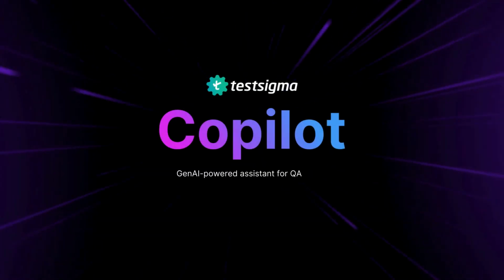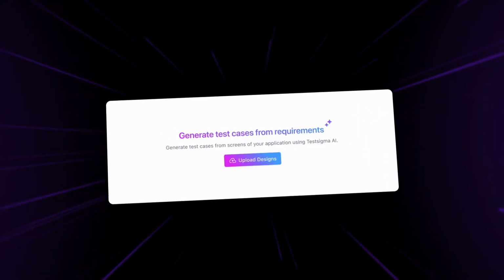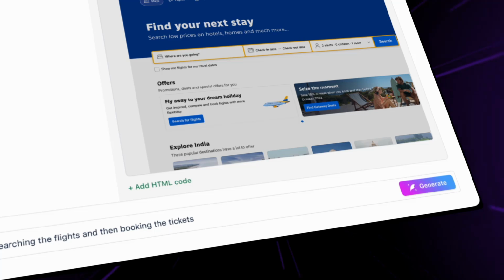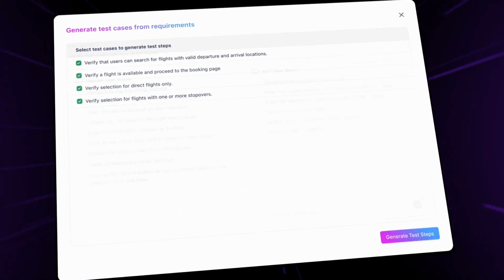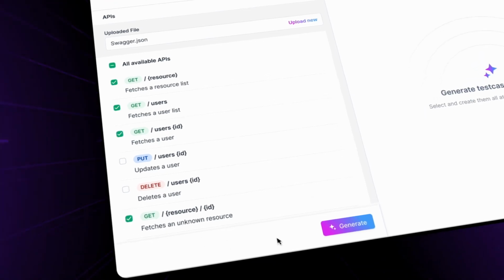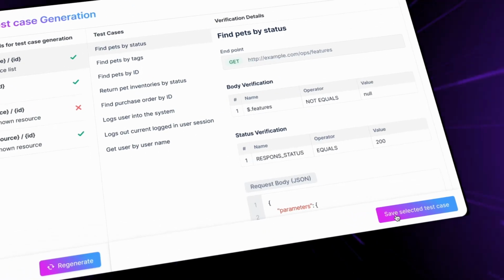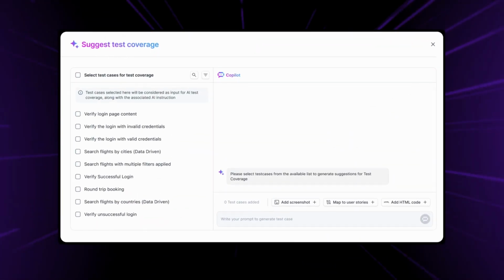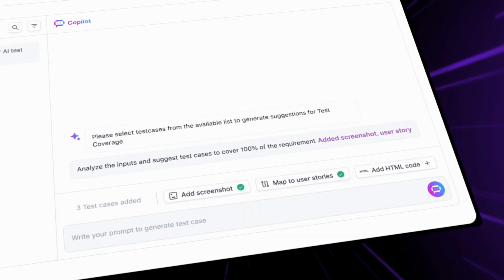Introducing Testsigma Copilot - GenAI-Powered Assistant for QA Teams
Testsigma Copilot is a GenAI assistant for QA teams that lets you generate test cases and scenarios with just designs, screenshots, or user stories.

◾️ No manual test development effort
◾️ No missed edge cases
◾️ No delayed or lengthy test cycles

Early adopters of Testsigma Copilot can:

◾️ Speed up the test creation process
◾️ Ensure comprehensive test coverage
◾️ Focus on the domain expertise

If you want to see the power of Testsigma Copilot in action, watch this webinar

In this webinar, Narain Muralidharan, Head of Marketing, and Ananya Roy, Product Manager, introduce and demonstrate the real-world capabilities of Testsigma Copilot.

You’ll see how to start generating and running tests across 3000+ browsers and devices immediately using Testsigma Copilot’s generative AI capabilities.

By the end of the webinar, you’ll be able to use Copilot to:

◾️ Automatically generate scenarios, ensuring comprehensive coverage.
◾️ Create test cases from chat prompts or by utilizing Testsigma’s AI-powered Recorder.
◾️ Develop test cases from diverse sources such as URLs, screenshots, and user stories.

We've also introduced an exclusive guide on GenAI, "A Practical Guide to Test Automation Using GenAI".

In this guide, you'll get:

◾️ 7 Killer Use Cases of GenAI in tackling real-world testing challenges
◾️ Best Practices & Insights to implement GenAI for maximum impact
◾️ Real-World Examples of how industry leaders leverage GenAI

Get your hands on this exclusive guide now and level up your testing game